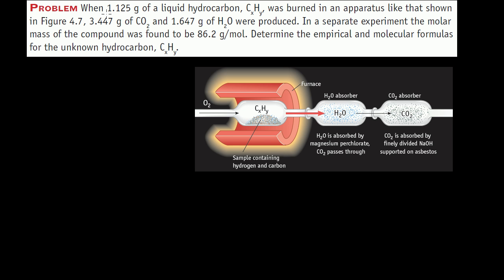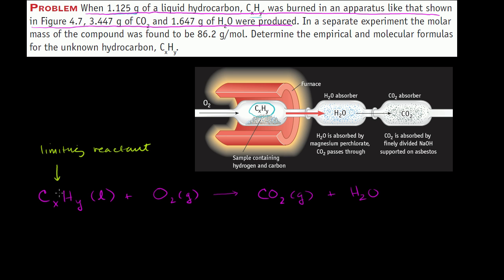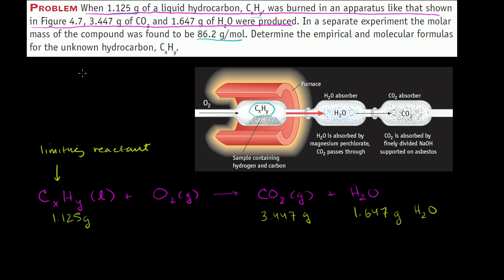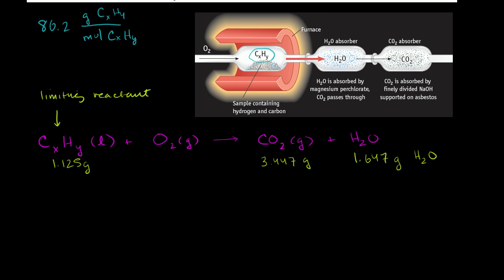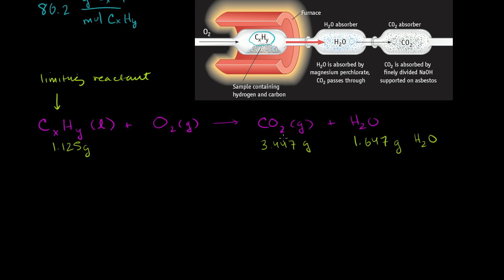Empirical and Molecular Formulas from Stoichiometry